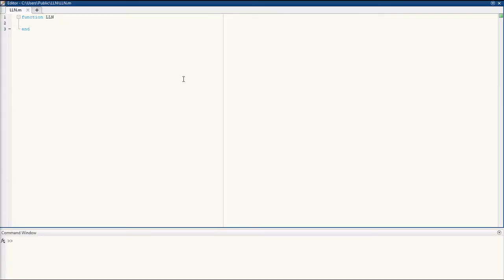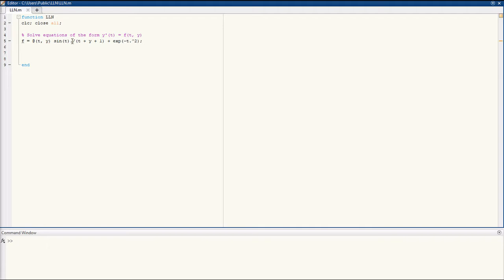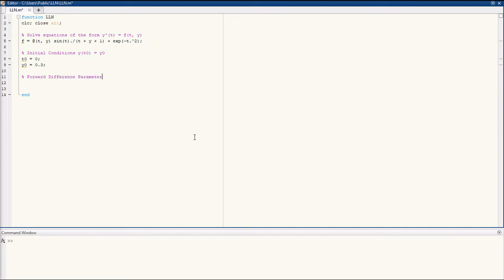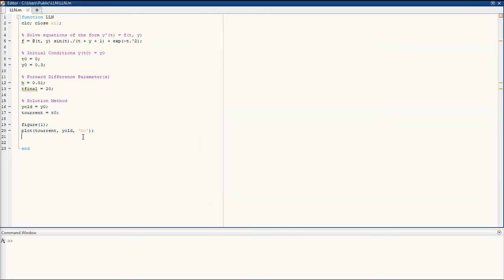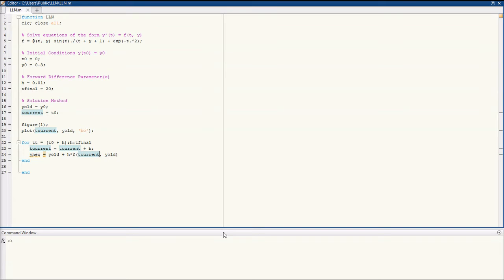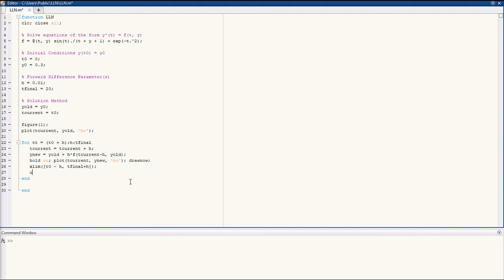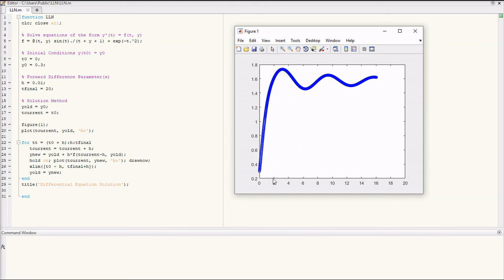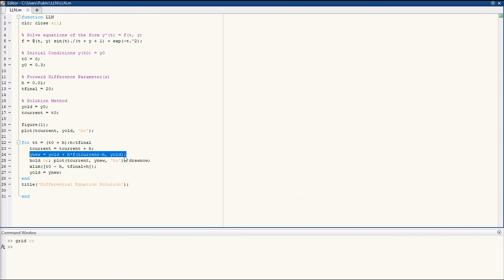(NM07) Solving First-Order Differential Equations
In this video, we illustrate how to use a forward-difference method to solve first-order differential equations (initial value problems) using MatLab.